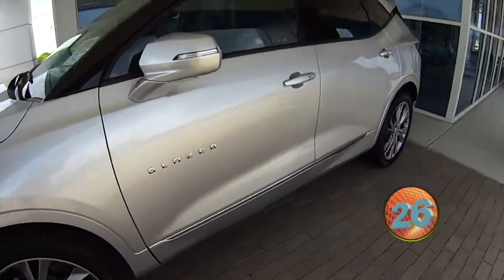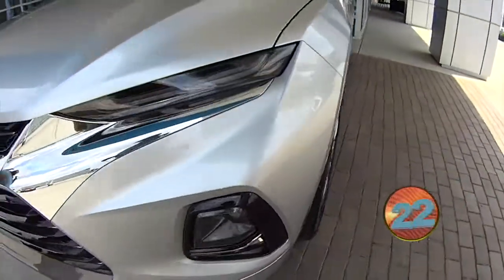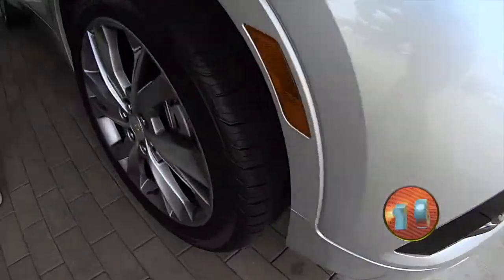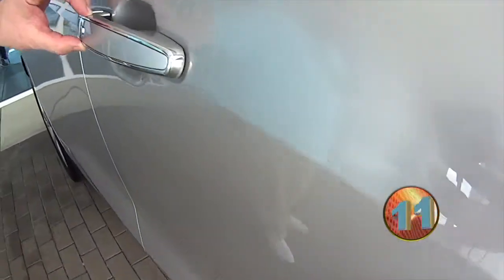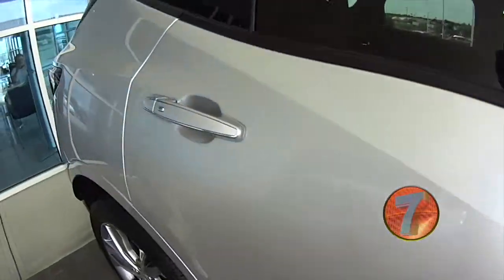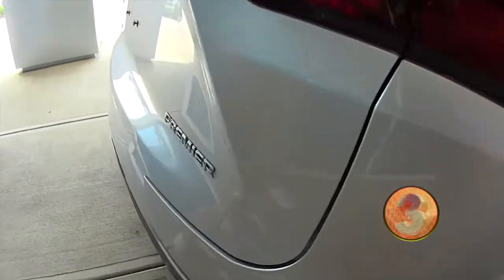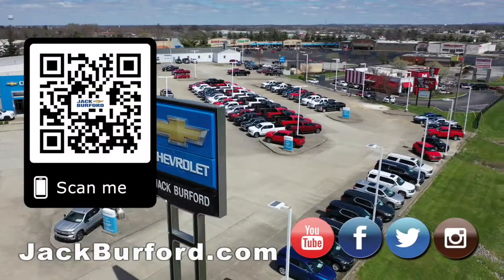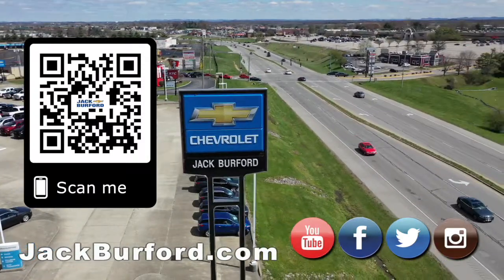Chevy Blazer Premier Walkaround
Chevy Blazer Premier - Click for more info about this one folks - Message us to schedule your FREE TEST DRIVE!